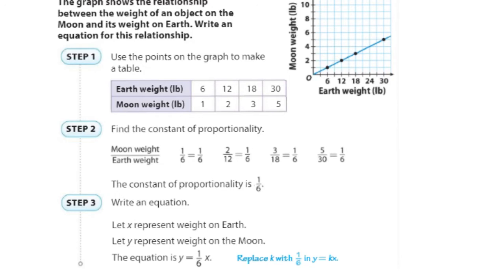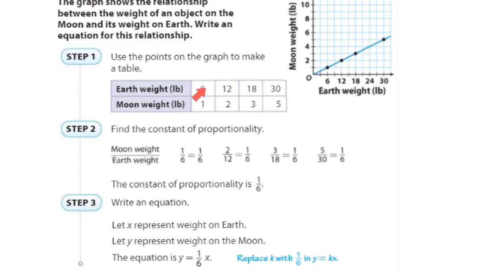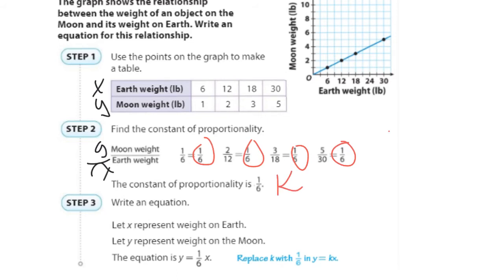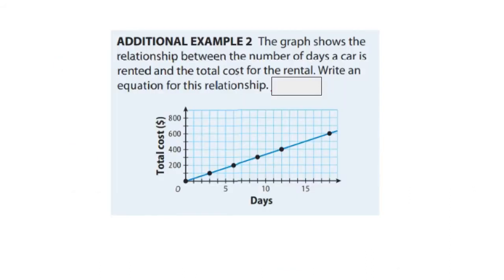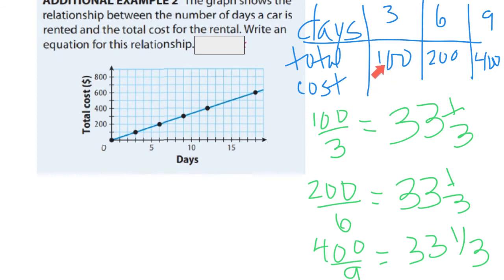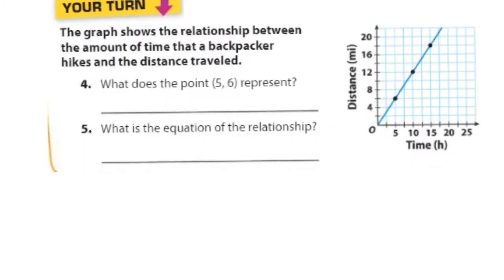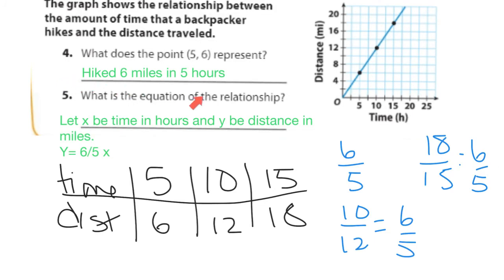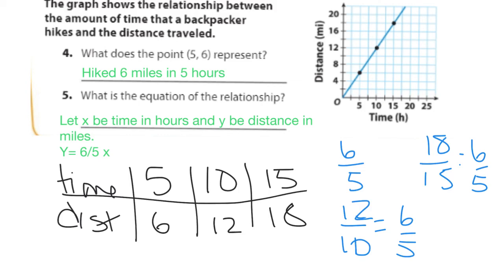Lesson 3.1 -Virtual